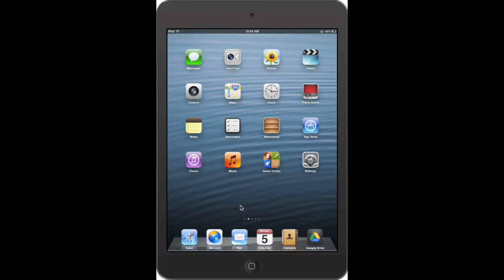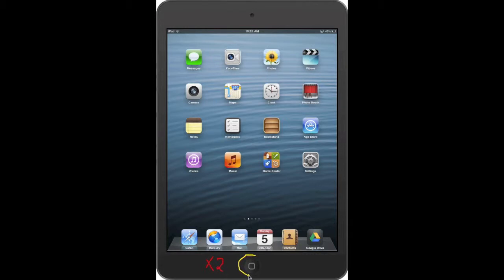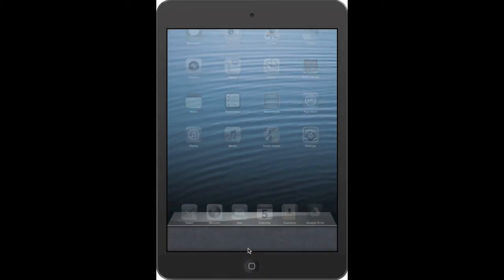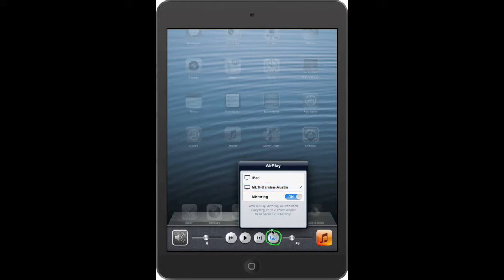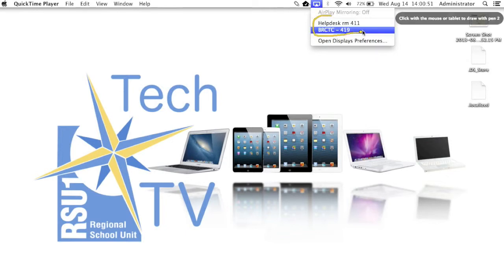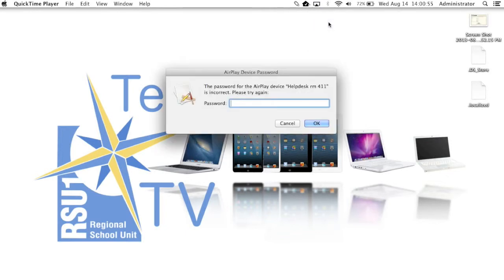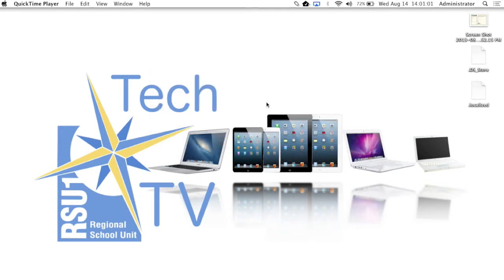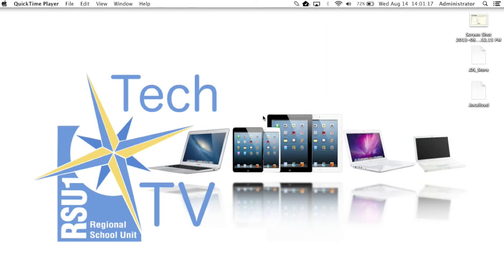(OLD) How to use Airplay on MacBook and iPad iOS6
How to use Airplay to use Apple TVs as wireless projectors. All you do is connect, display what you want, and disconnect. It's pretty easy!

Since this video was made, iOS 7 was released. Connecting with Airplay is different in iOS 7! The majority of our devices will be running iOS 7. Therefore this video has been marked "OLD".